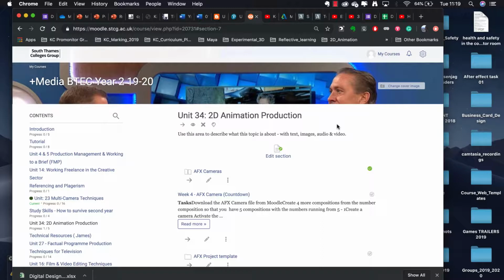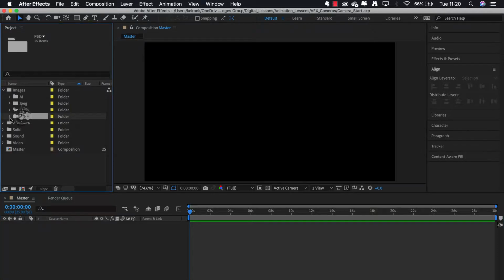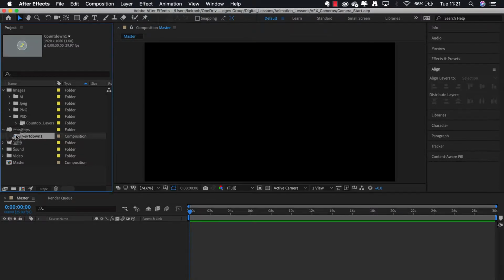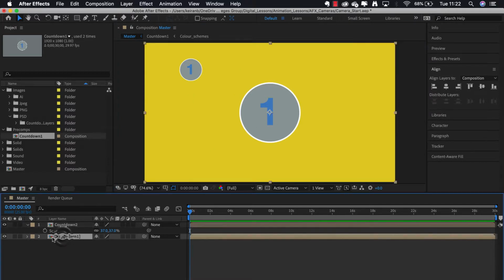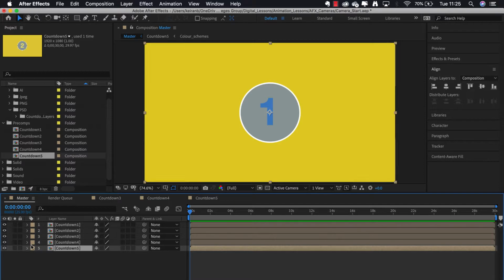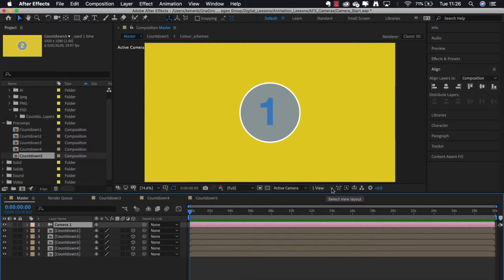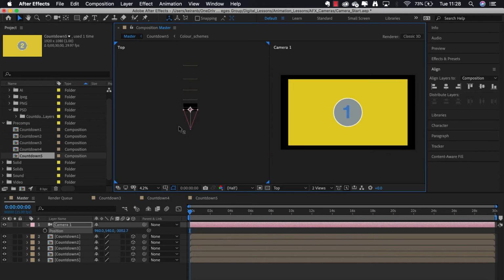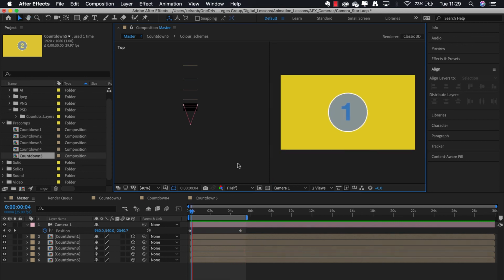Week 4 AFX Compositions Cameras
AFX Duplicate, copy, compositions and cameras